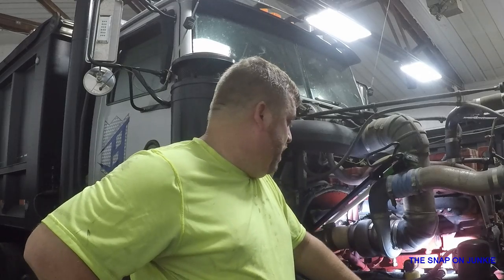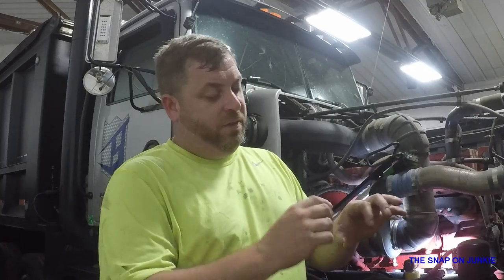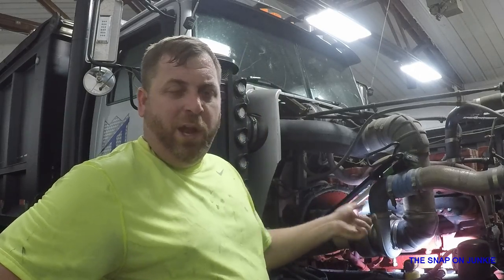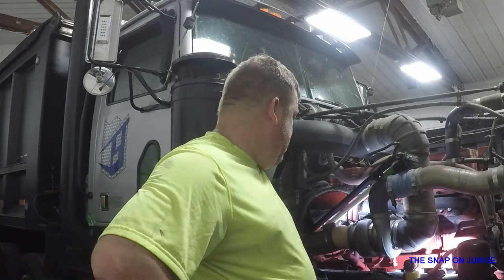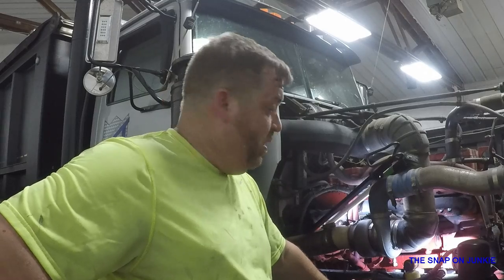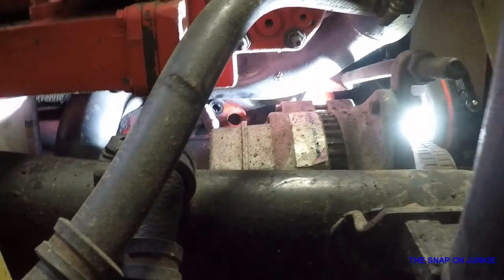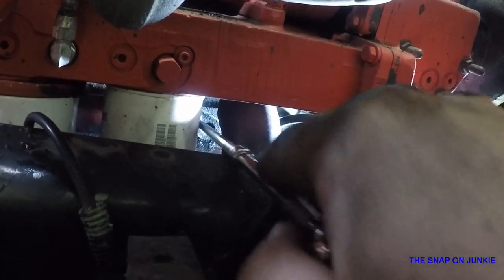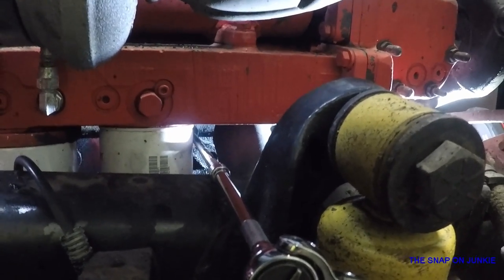THE SNAP ON JUNKIE WORKING ON THE N14 CUMMINS